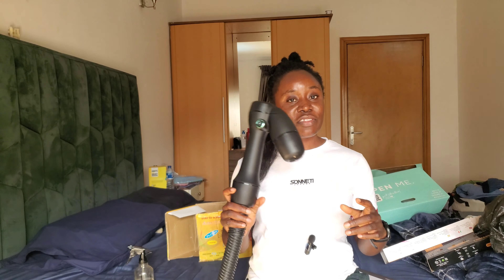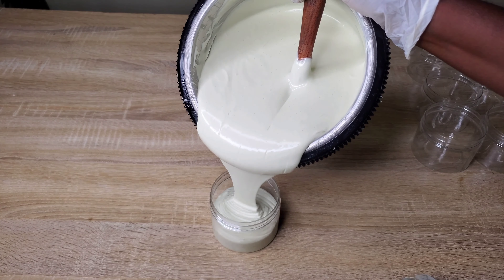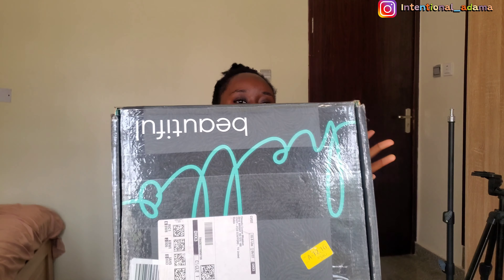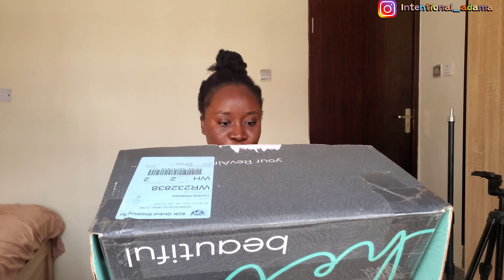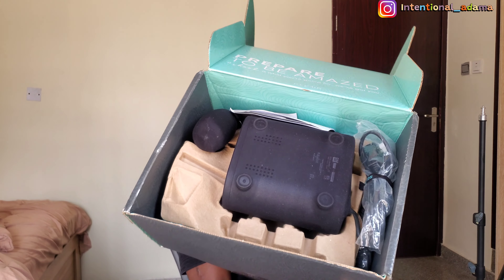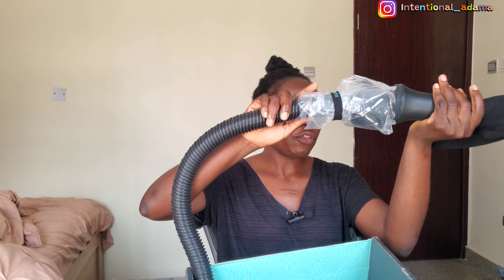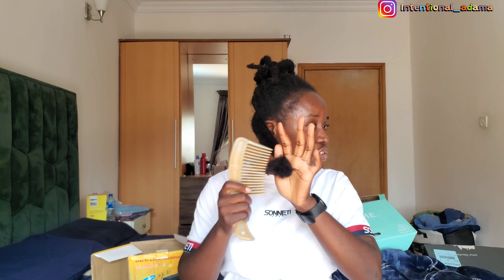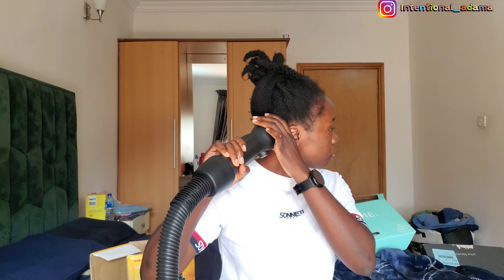I tried the revAir blow dryer on my 4c natural hair and almost regrated/how to use revair in Nigeria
In this video, I'll show you the ultimate natural hair hack - how to connect your Revair blow dryer to a step down transformer for use outside of the US and Canada. Say goodbye to heat damage and hello to long, healthy hair!. Revair reverse air dryer is designed to work only in the US and Canada, but with the help of a step down transformer which regulate the amount of voltage going through your revair, you can use revair anywhere in the world. Revair is designed to minimize hair breakage and cut down on heat damage. Revair has some pros and cons, i will be sharing all of that in this video. RevAir is compatible with 120V/60hz 15amp outlets only which is different from the type of sockets we have in africa,. I will also show you how i blow dried my natural hair using the revair blow dryer and my result after blow drying my natural hair. is it worth the price? find out in this video. my 4c natural hair blow dry routine that i do without heat damage and minimal hair breakage. This natural hair routine is very simple and effective, it can leave your natural hair stretched witjout heat damage and shrinkage. This routine will help minimize hair breakage, grow natural hair fast and retain hair length

0:00 Intro
0:30 What to do before you use revair
3:30 using revair hair drier
8:24 Outro